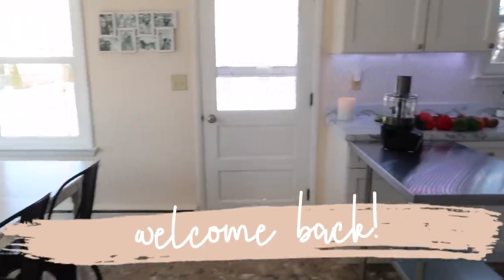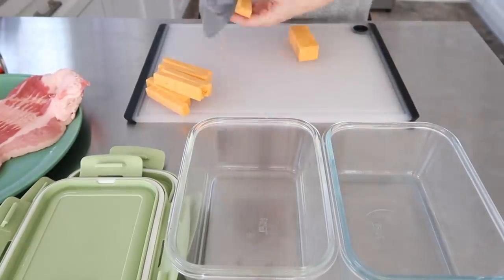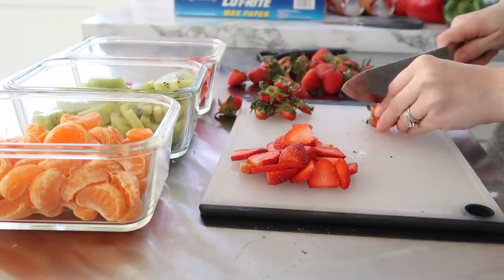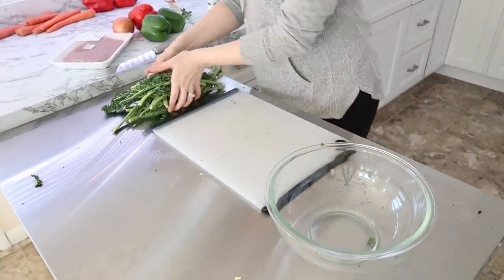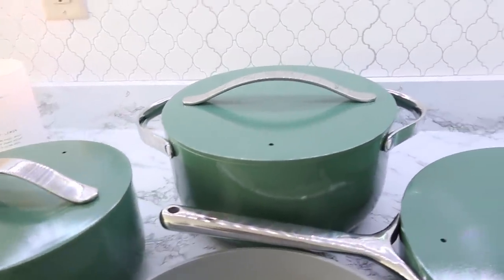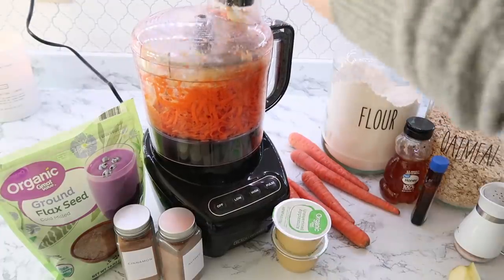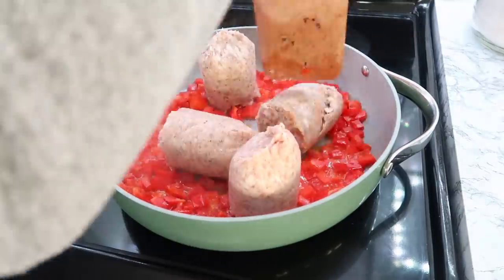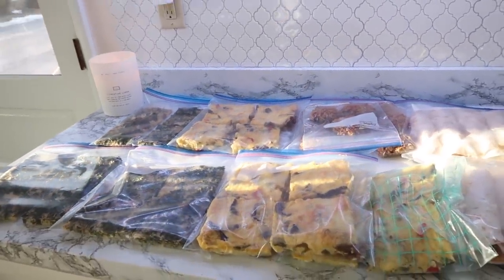EASY MONTHLY FREEZER MEAL PREP RECIPES COOK WITH ME LARGE FAMILY MEALS WHATS FOR DINNER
Round Silicone Molds

Write Me:
Adaline Zook